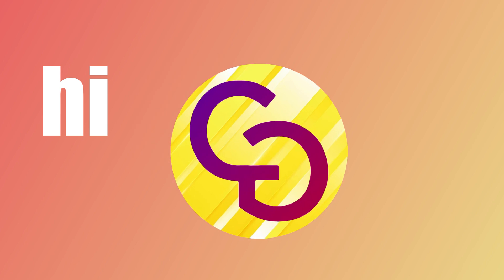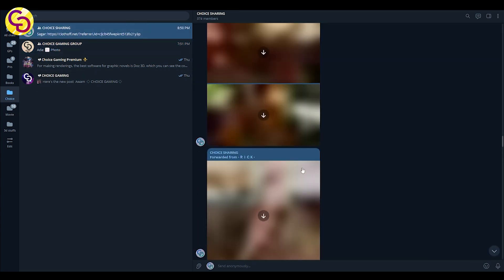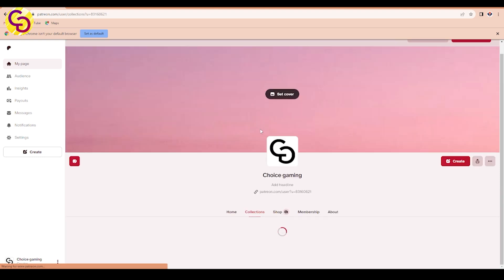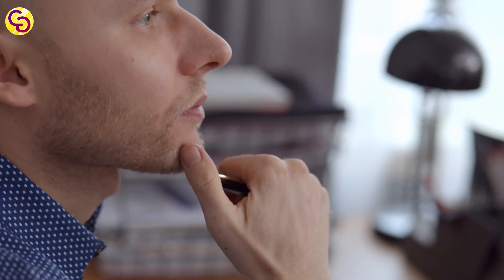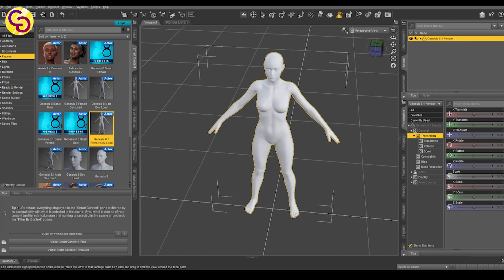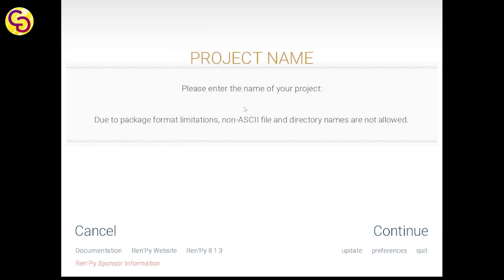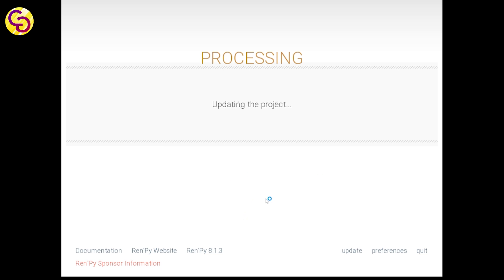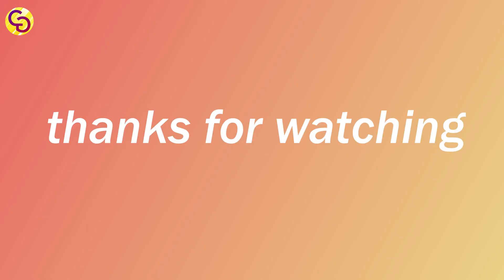HOW TO CREATE VISUAL NOVEL AND MAKE MONEY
hi guys
welcome to choice gaming
in this video we learn how to create a 3d visual novel with daz studio and ren'py engine and make monthly money with that

Don't forget to join my telegram channel